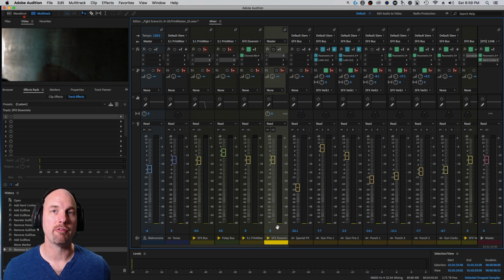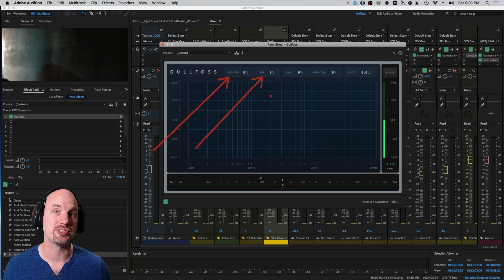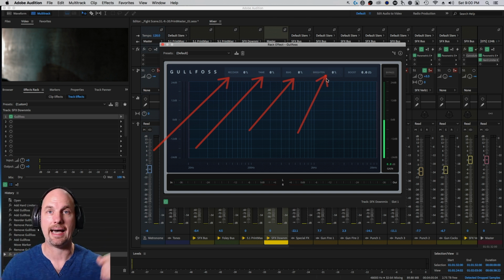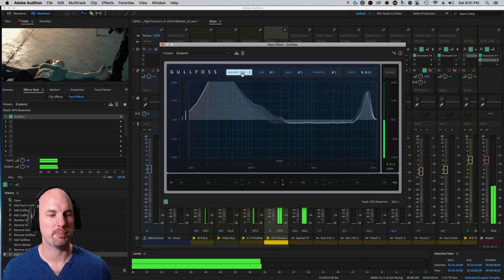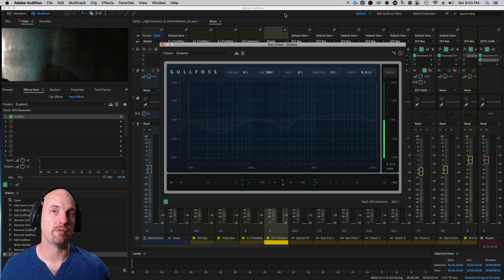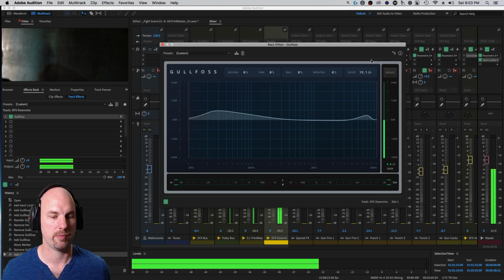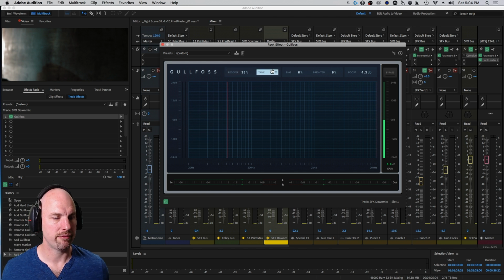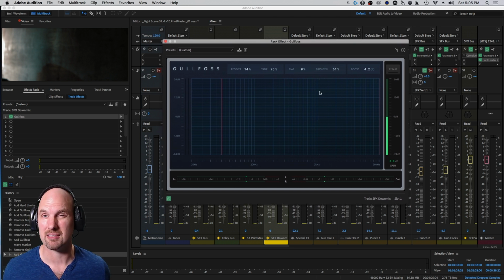Gullfoss for Sound Effects in post-production.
We're inviting you to enter to win GULLFOSS plus one of Cinema Sound's courses! We'll draw a winner each week until July 10.

Mark Lewis, of Cinemasound.com, has written and presented four videos explaining how to use Gullfoss in the world of cinematic post-production.  These videos provide a great resource for anyone wishing to use Gullfoss in audio post.

Individually this series covers SFX, Dialogue, Music and 5.1 Surround. Check them out in our Gullfoss Playlist for post-production.